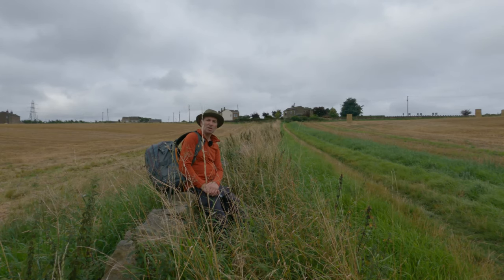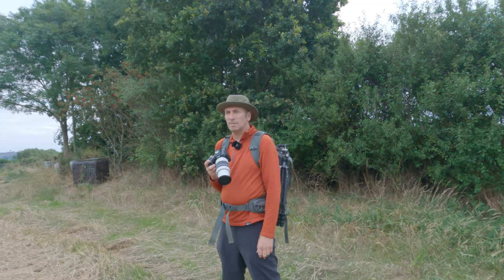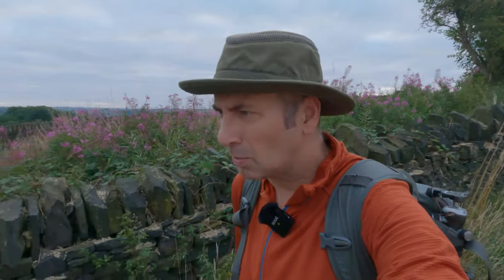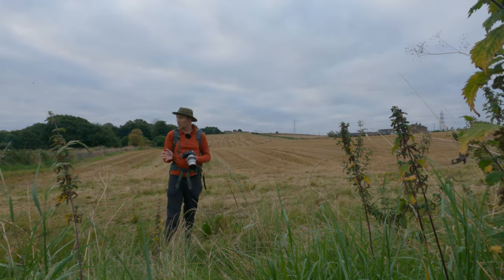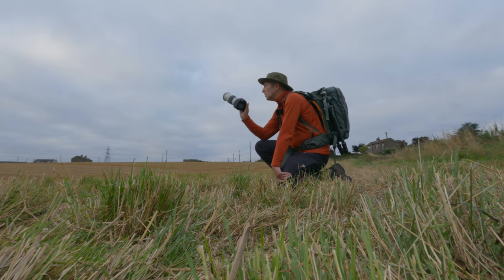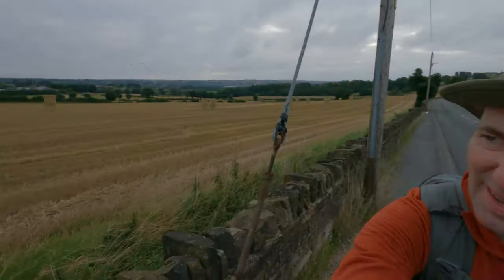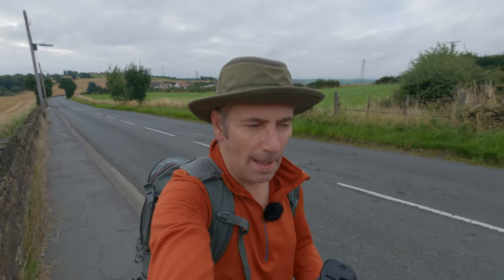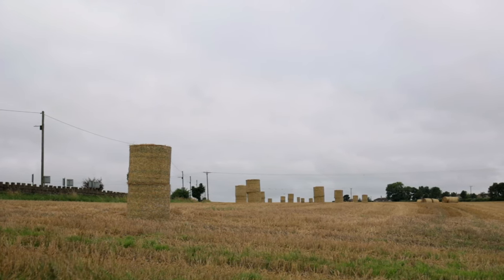Landscape Photography - Bale me out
Landscape photography on a bank holiday Monday. On my way to some local woodland, I noticed the wheat fields had been cropped and the bales had been made. With the freshly made tractor lines, I knew this would be an interesting session of having fun with composition.

Hand held with my R6 loaded with my Canon 70 - 200.